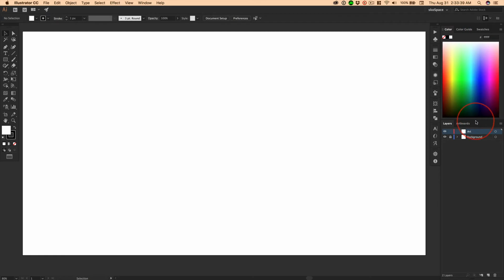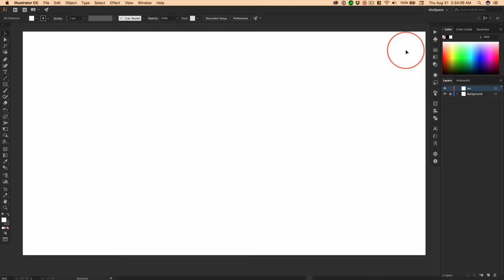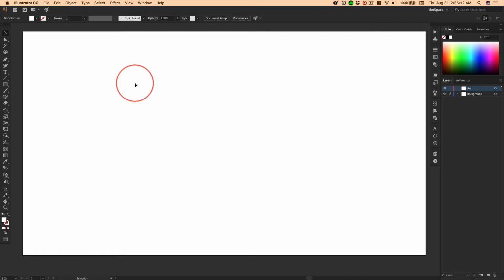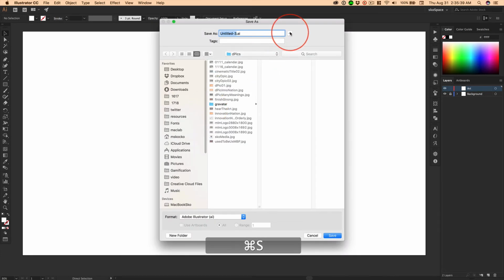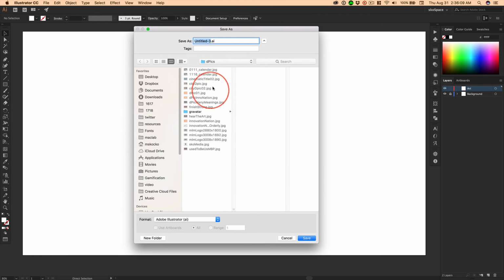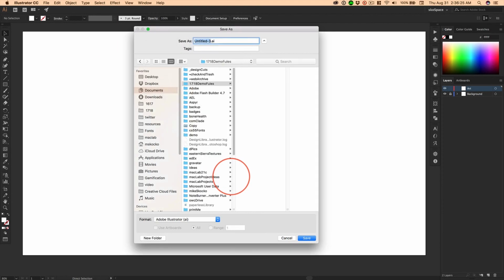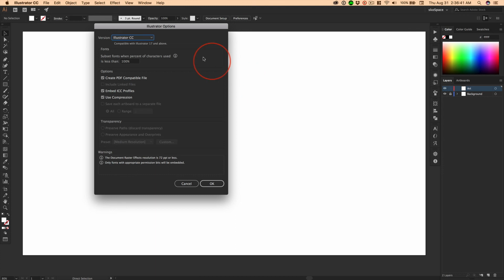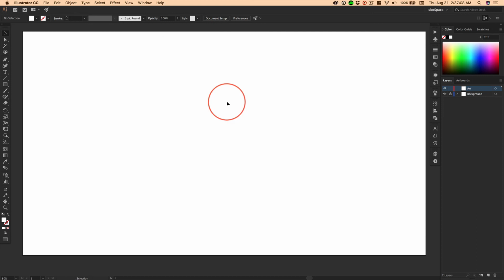CC: Illustrator Tools 01 Primer